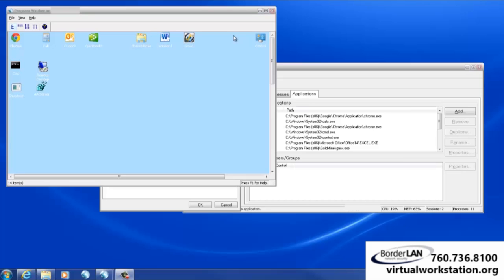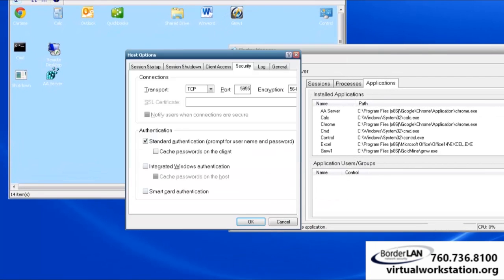Setting up Remote Computing